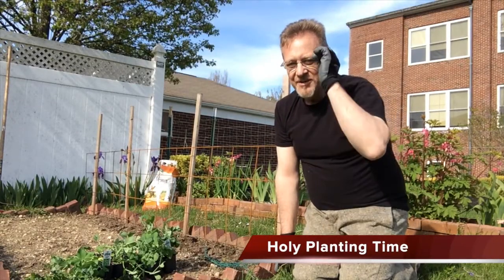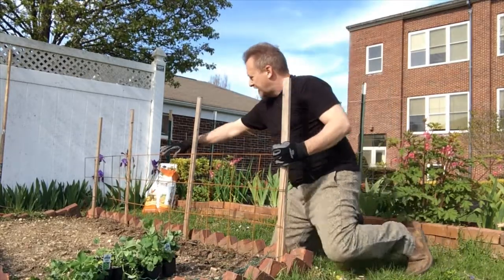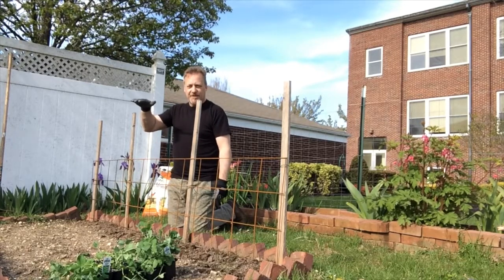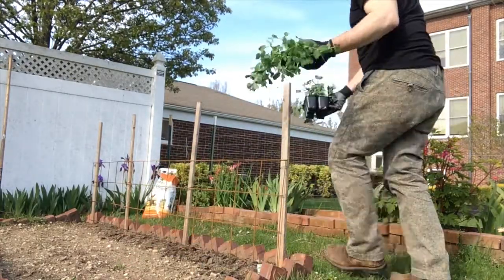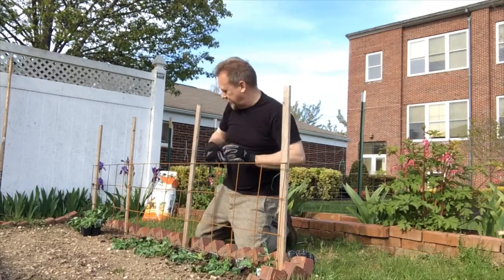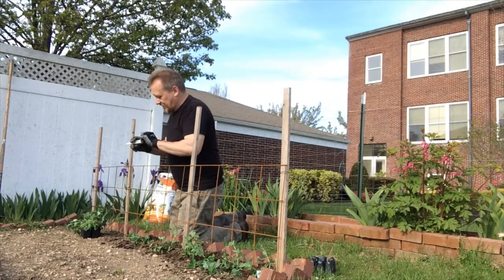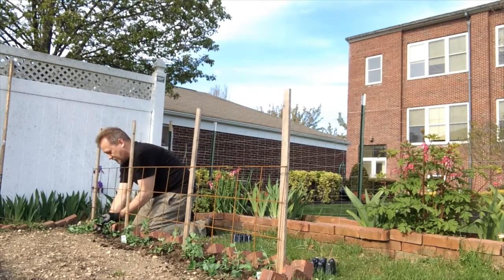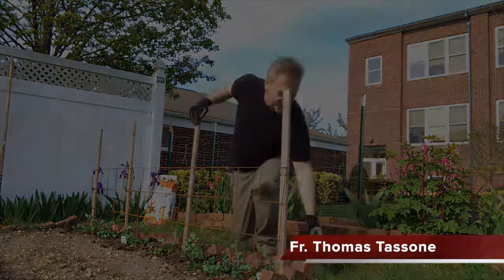Holy Planting Time with Fr. Thomas - Planting Peas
Here is another video of Holy Planting time with Fr. Thomas.